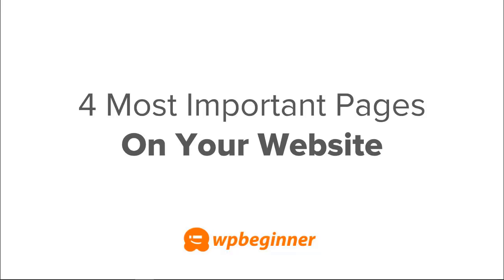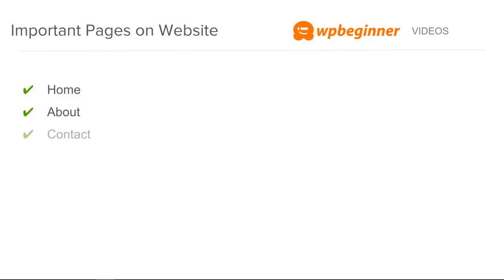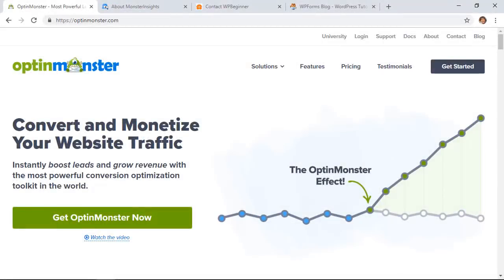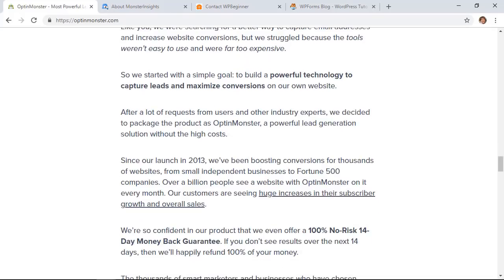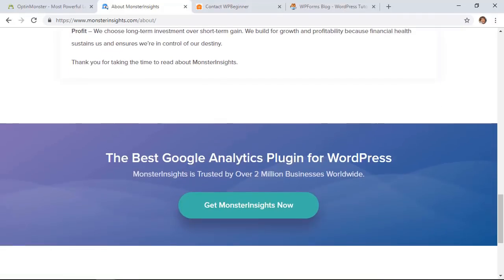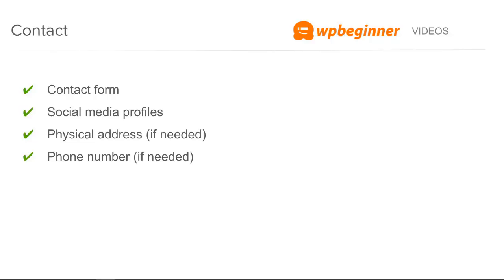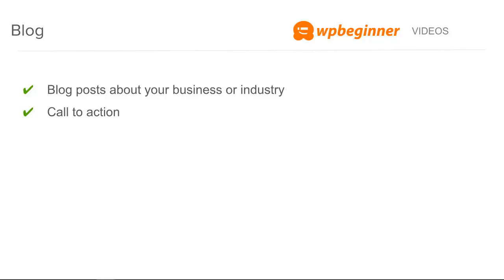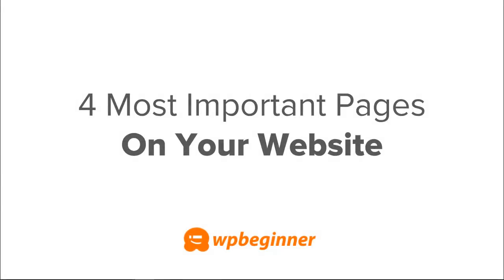The 4 Most Important Pages Every Website Should Have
If you recently started a site you may be wondering what are the most important pages you should have visible. Pages allow you to add useful information or tools for your users so ensuring you have all the pages your users need is important. In this video, we will show you the 4 most important pages to have for your website!

Your Home page tells users what your business does, who you serve, how to help, and something for them to act on, a call to action. One site with a call to action as an example would be OptinMonster:

The About page is where you tell your users who you are, your history, and how you're different than the competition. For a site with a good about page as an example we recommend MonsterInsights:

Your contact page should tell users the best method to contact you. You can also list things like your social media profiles, a physical address and even a phone number if you would like. For an example of this we would recommend looking at our own contact page:

Lastly, there is your Blog page where you can post updates about your business or industry to have continual content for your readers to come back to your site for. Our example site is WPForms and you can find the blog page here: